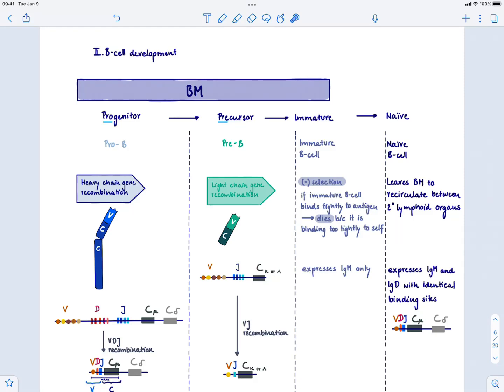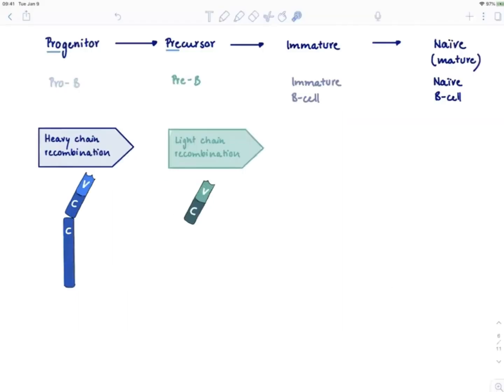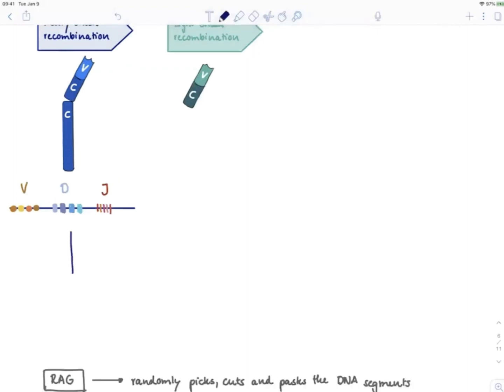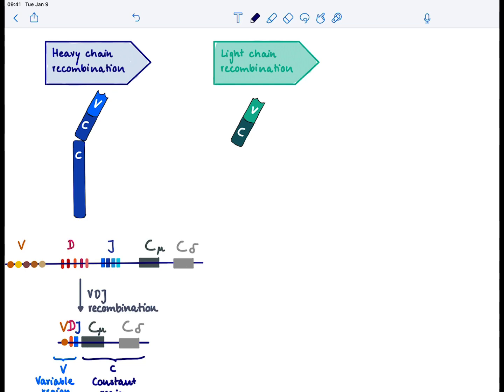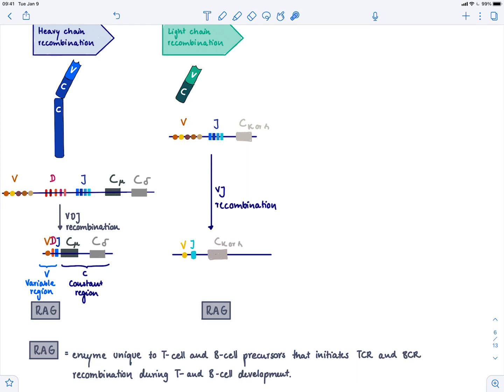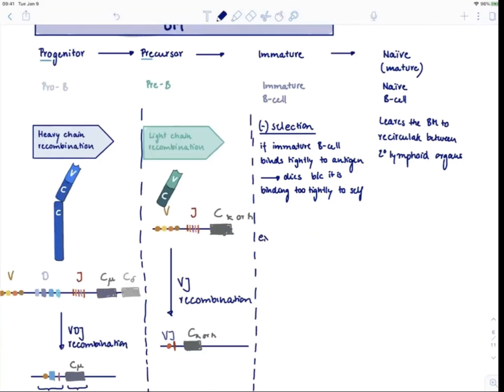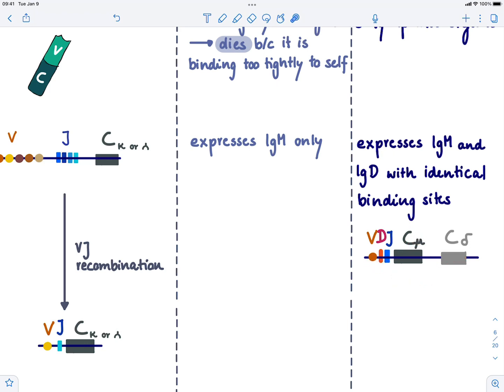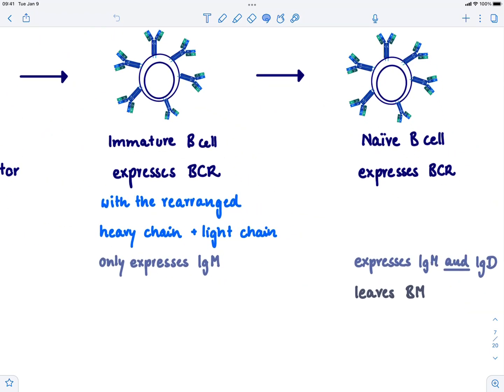Brandl's Basics: B cell development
This video explains the development of naive B-cells in the bone marrow. It also explains the VDJ and VJ rearrangement.